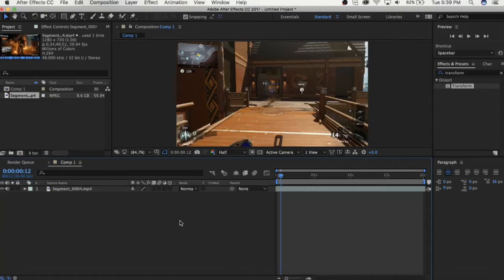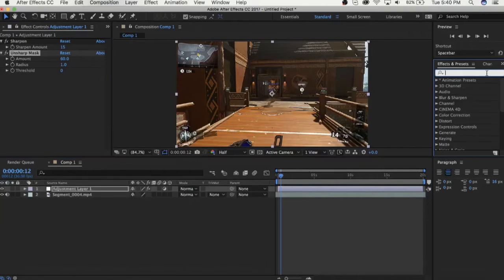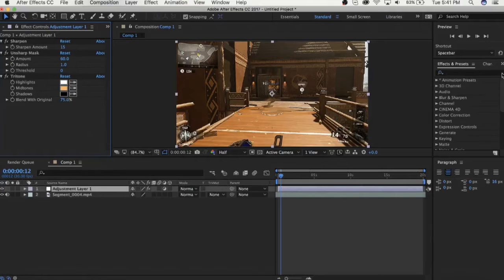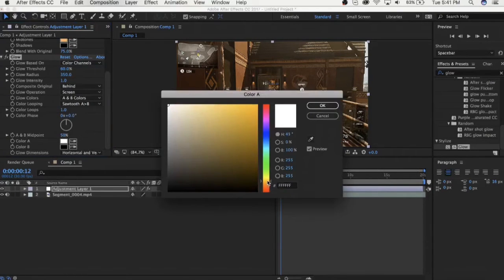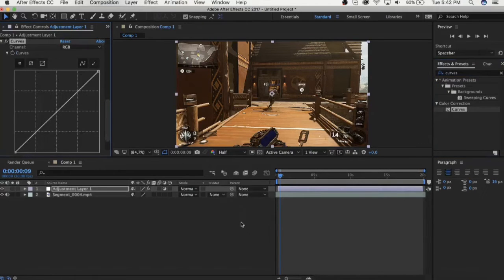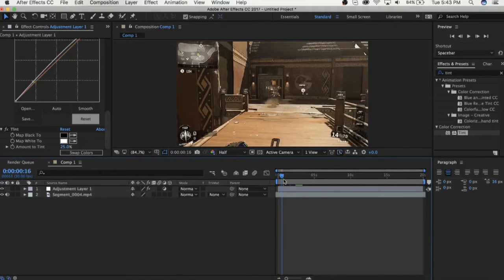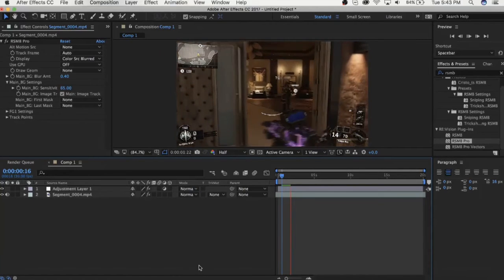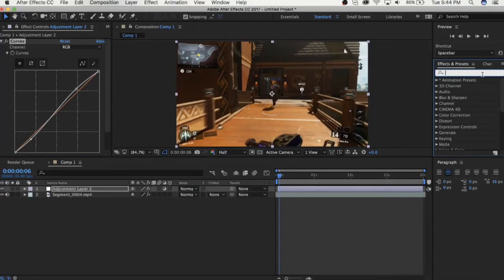Ari - AE CC Tutorial (2017)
AE Only - 0:54
External Plugins (MBL) - 4:37

CC tutorial for those who have After Effects. Also, this is my final video for the NaS RC. Hopefully I'll make it. Wish me luck. Anyway, hope you enjoyed/learned something. xoxo♡

- Ari